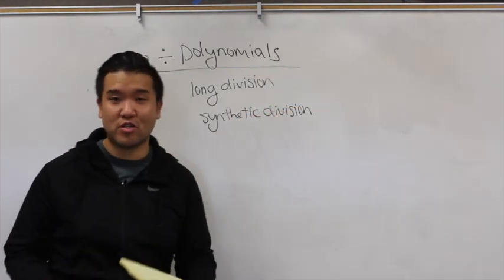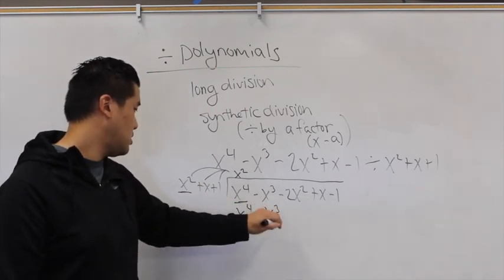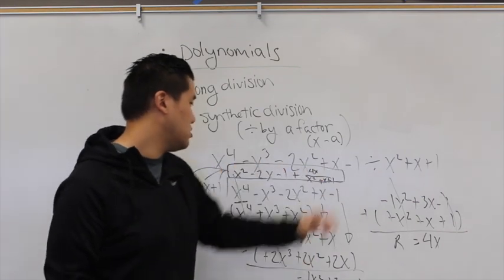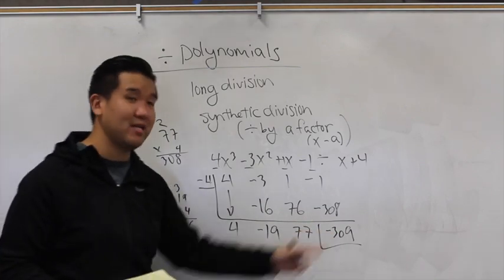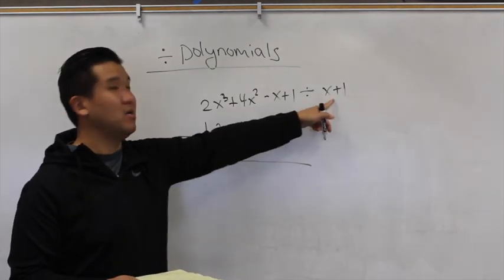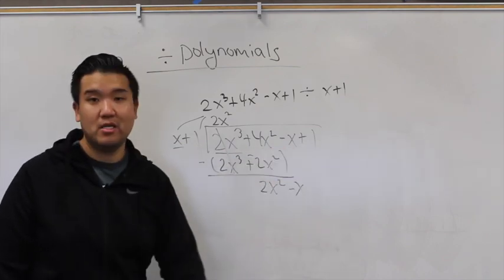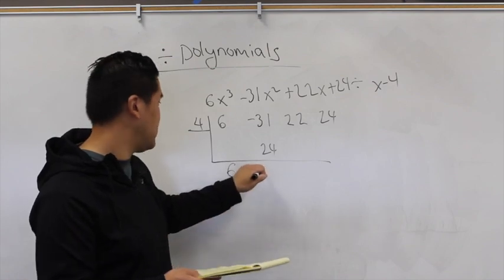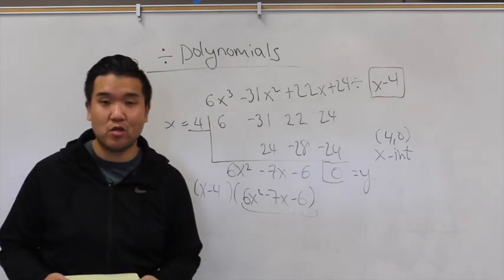M5 Dividing Polynomials (Synthetic and Long Division)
M5 Dividing Polynomials. Algebra 2

Synthetic and Long Division